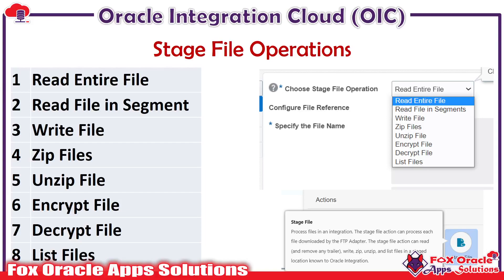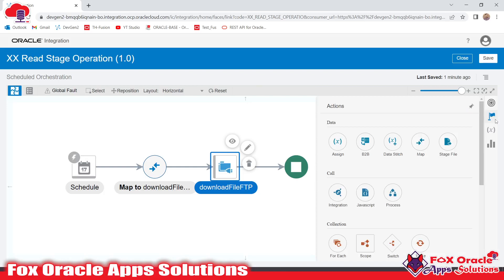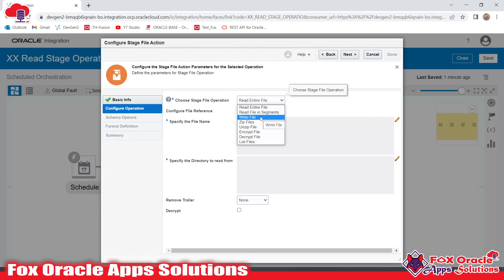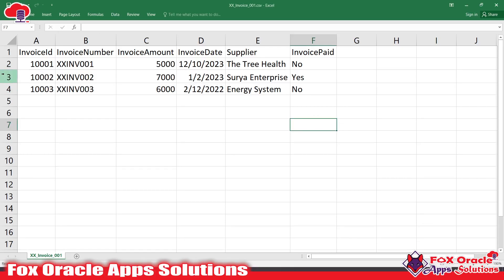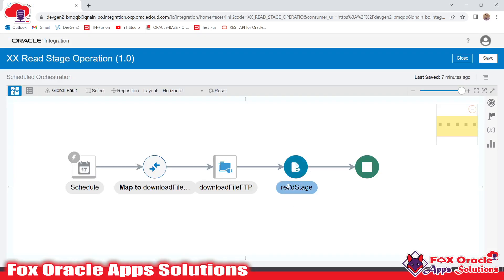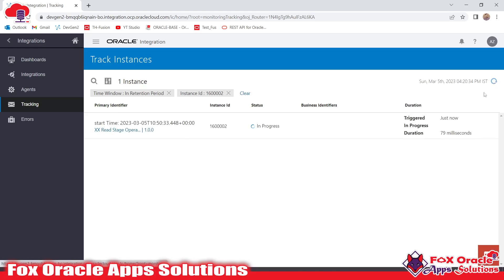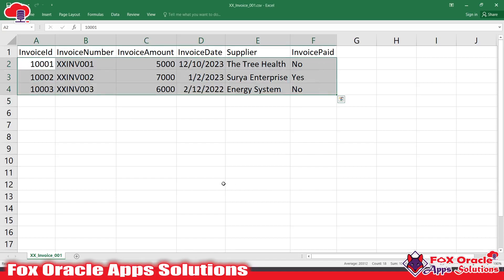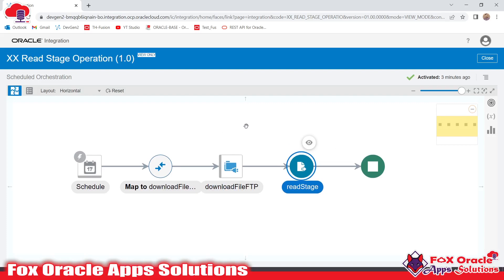Stage File Activity : How to Read Entire File using Stage File in Oracle Integration | OIC Tutorials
Hi,
In this video we are going to learn about Read Entire File Activity using Stage file in Oracle Integration.
Create integration to download file from SFTP server and read the entire file in oracle integration.
How to read file in OIC?
How to read entire file in oic?
How to read entire file in oracle integration?
When we should use read entire file in oracle integration?

Q-Limitation of Read Entire File using Stage File Activity in OIC.
Ans : Up to 10 MB

How to read large file in OIC?
Ans : Read File in Segments operation of Stage File Activity will help you to read large file up to 1 GB in OIC.

Stage File Operations in Oracle Integration.
1 Read Entire File
2 Read File in Segment
3 Write File
4 Zip Files
5 Unzip File
6 Encrypt File
7 Decrypt File
8 List Files